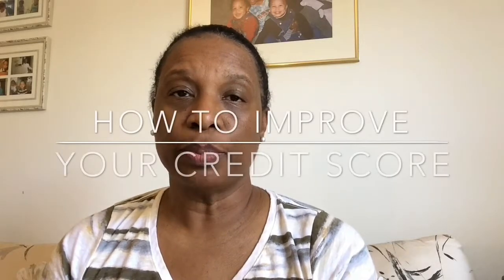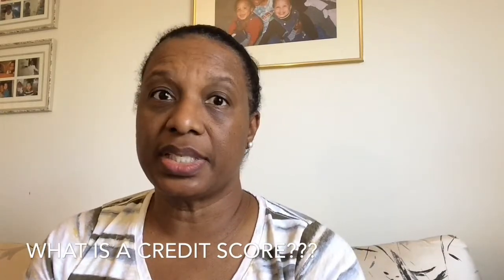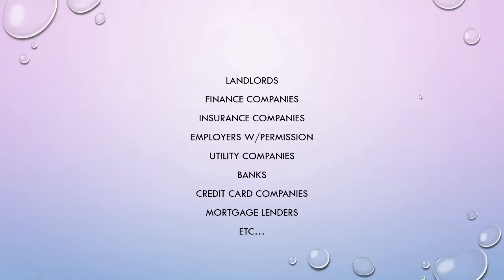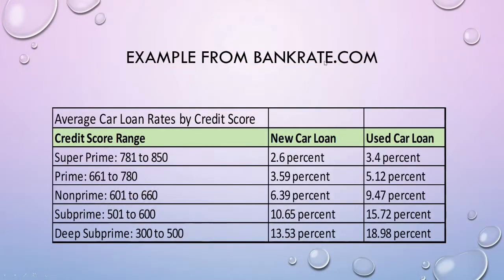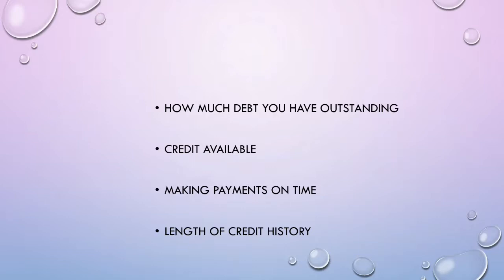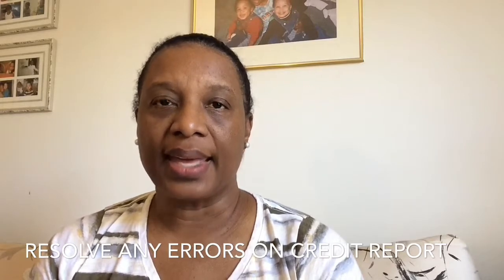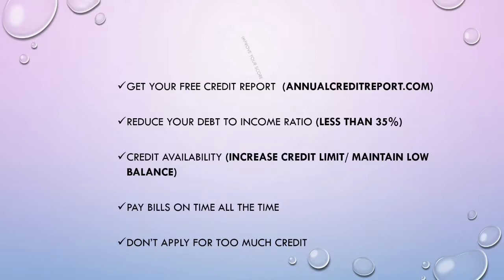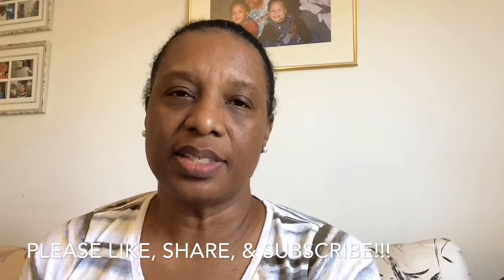How to Increase Your Credit Score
Provides several steps to raise your credit score and shows you why a good credit score is extremely important